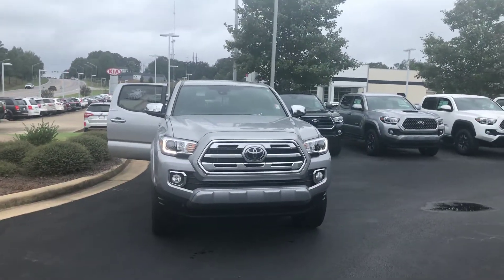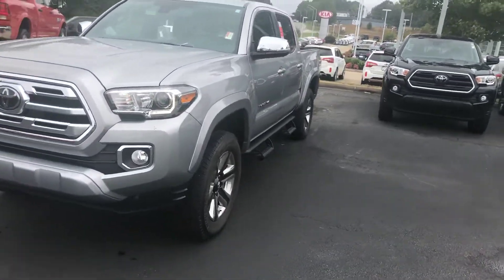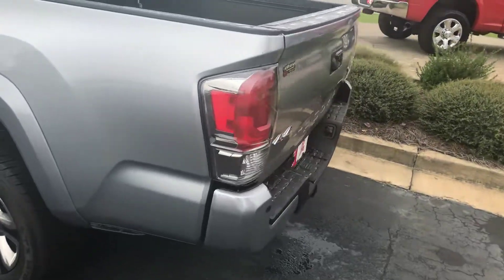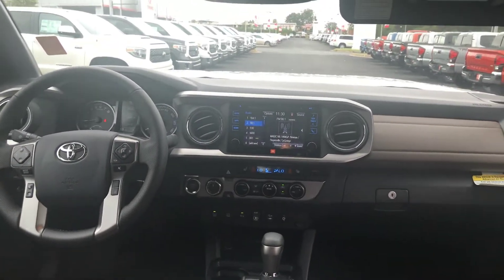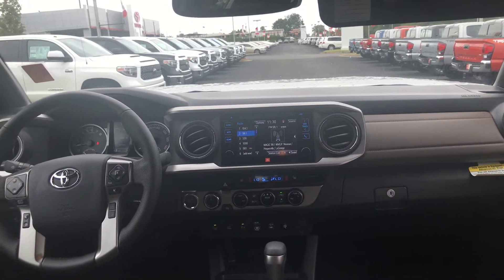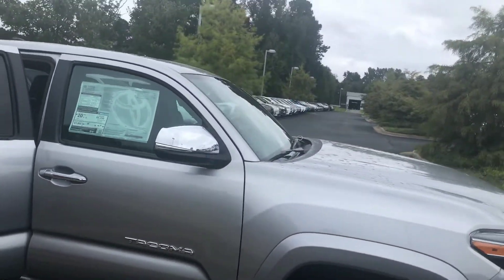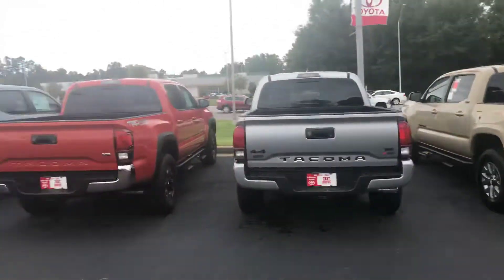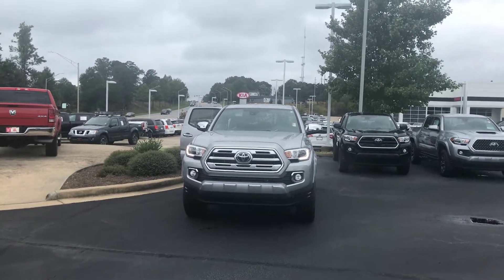2018 Toyota Tacoma Limited From Wanda